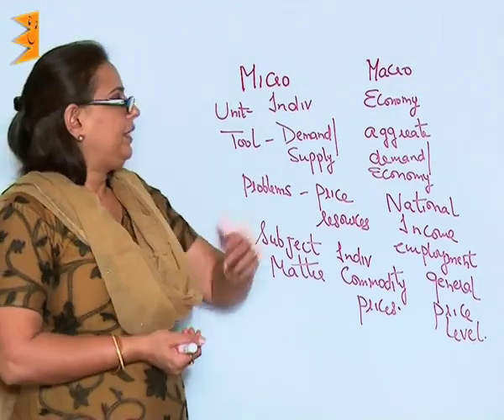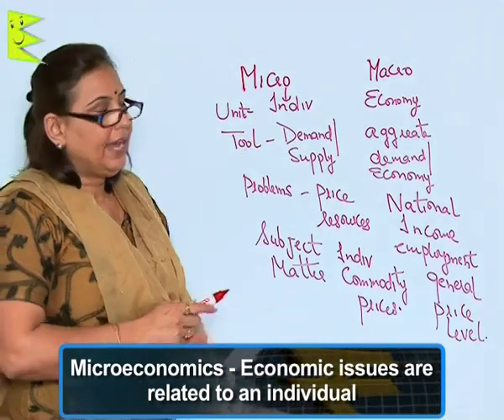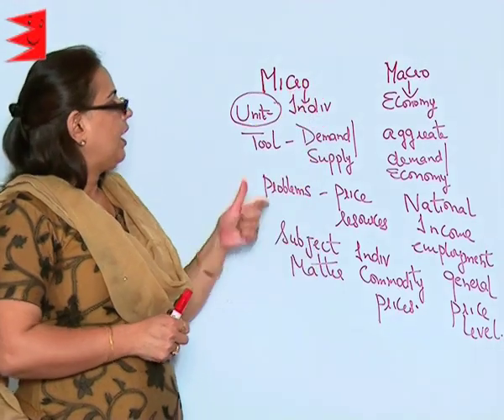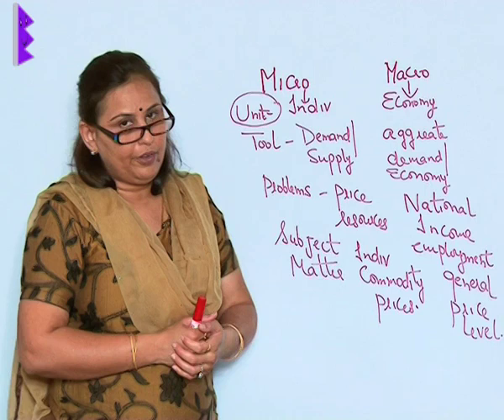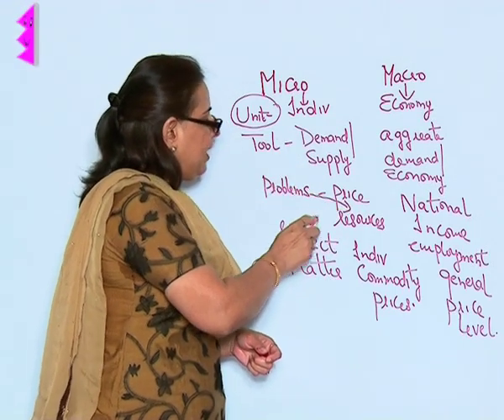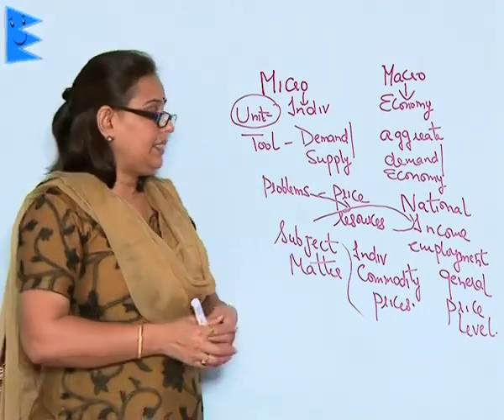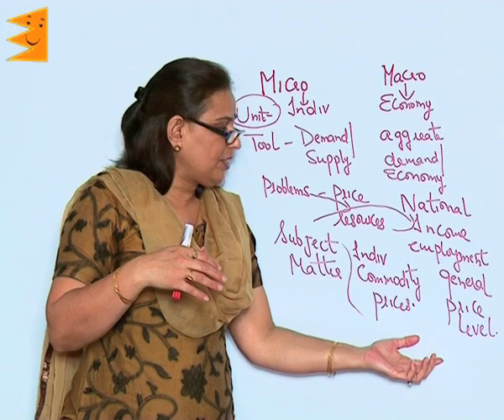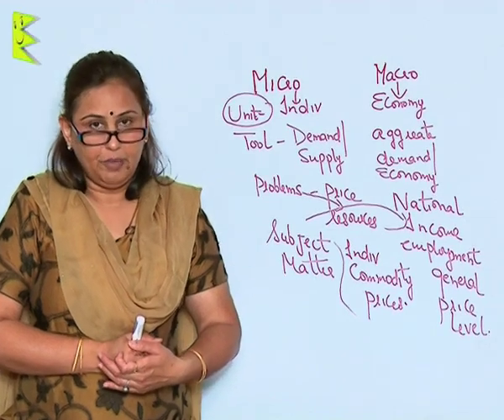CBSE Class 12 Economics Introduction Microeconomics & Macroeconomics |Extraminds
Chapter: Introduction
Topic: Microeconomics & Macroeconomics
Extraminds